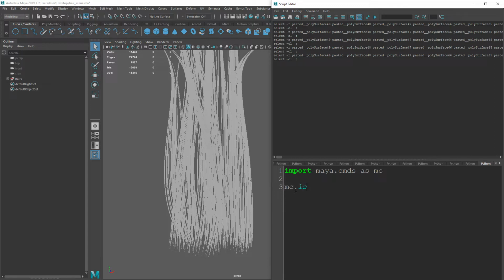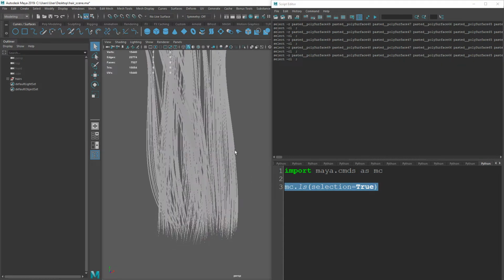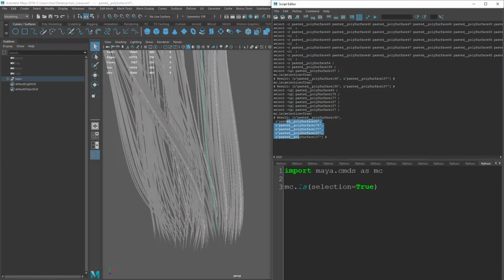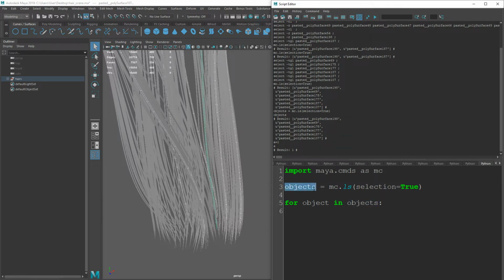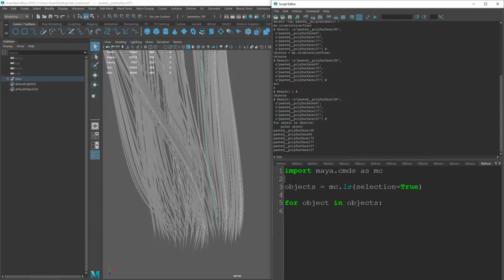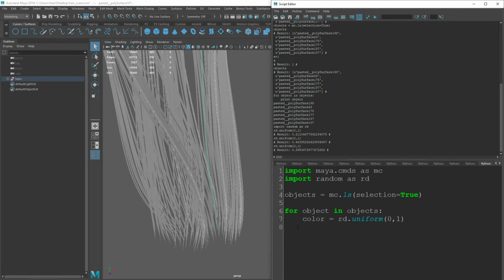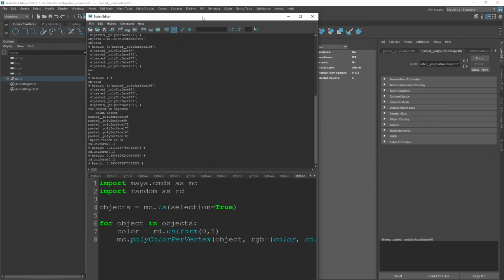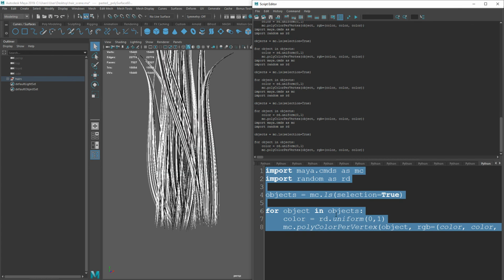Unique Grayscale ID | Maya python scripting tutorial for beginners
Tutorial for beginners in Maya python scripting.
We will make a very simple script to colorize multiple objects in different grayscale colors using Maya and Python.